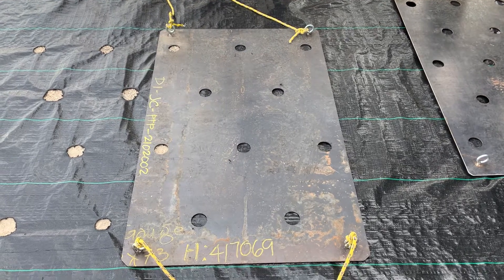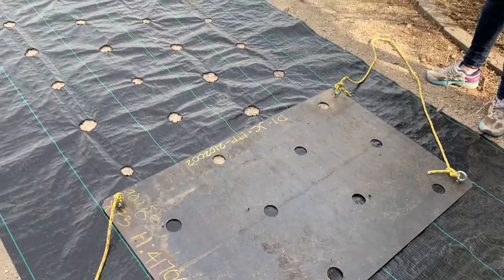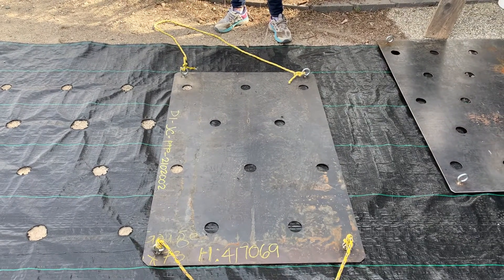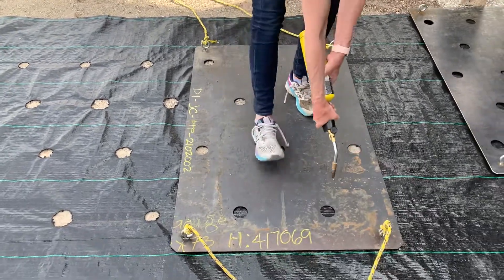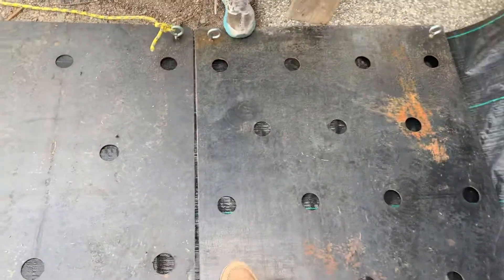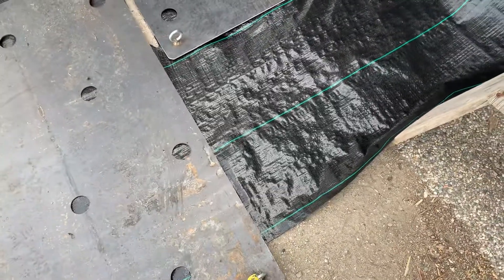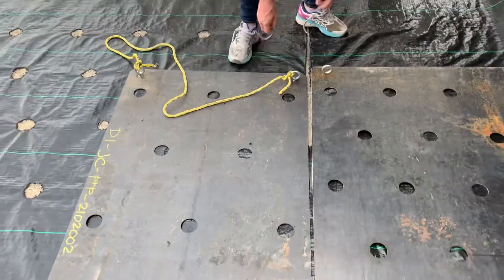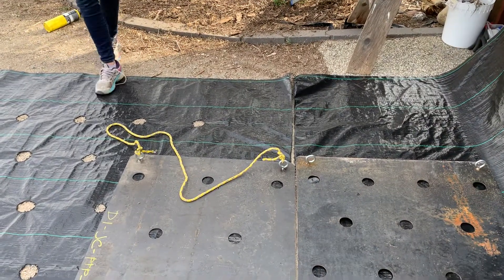Burning holes in the ground fabric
Today we laid out some ground fabric for a beds, Use a map gas torch and some steel templates that we got cut locally to burn all the holes so that when we lay the beds out we will have good weed suppression and nice spacing of the flowers.

This ground fabric is fairly heavy So it should last a few years will take it up in the winter and roll it up and keep it dry.